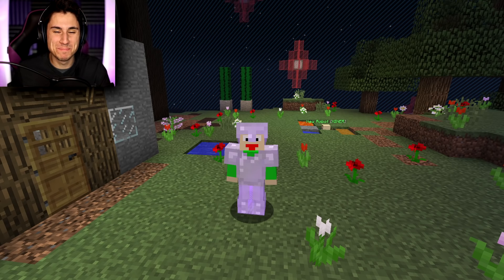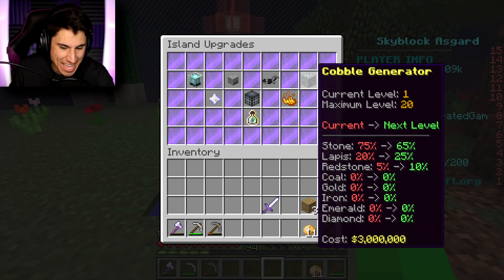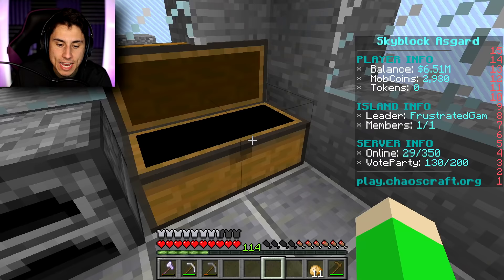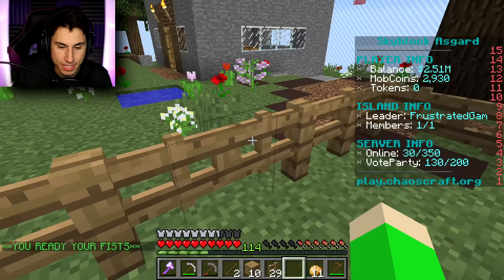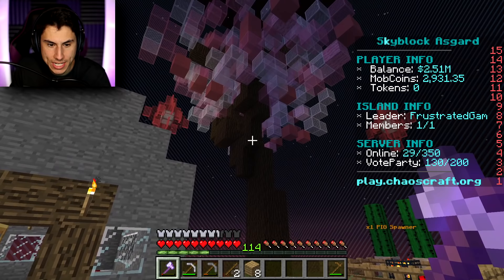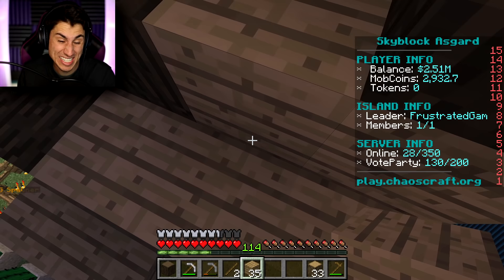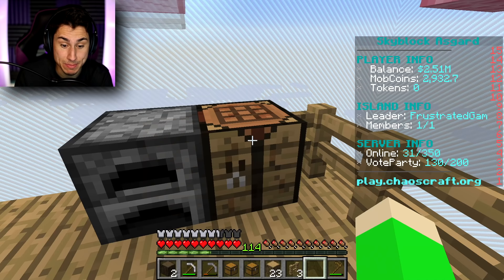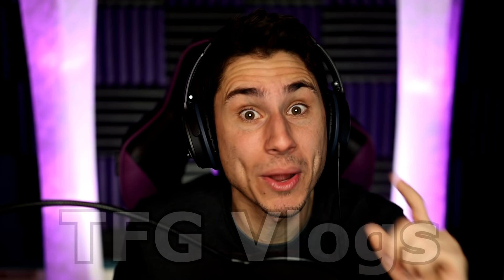I Built A TREEHOUSE In Minecraft Skyblock!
I Built A Treehouse in Minecraft Skyblock  | The Frustrated Gamer
The Frustrated Gamer is back for more funny Minecraft Skyblock gameplay and today I will be building a Minecraft treehouse base! I am playing in a great new Minecraft skyblock server called Minecraft ChaosCraft! See what happens when I enter this crazy Skyblock world! Let's play Minecraft skyblock with The Frustrated Gamer!